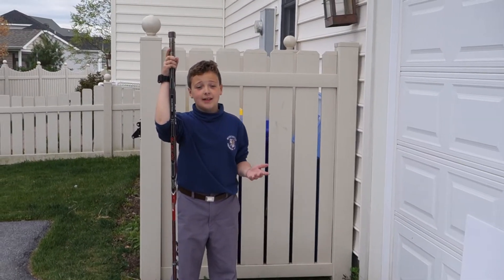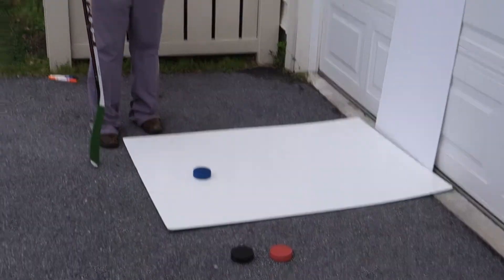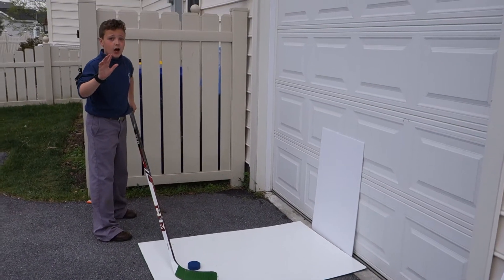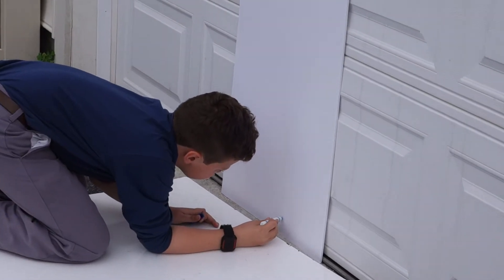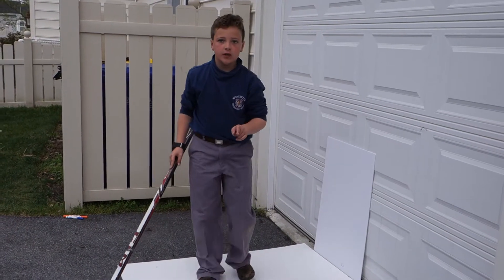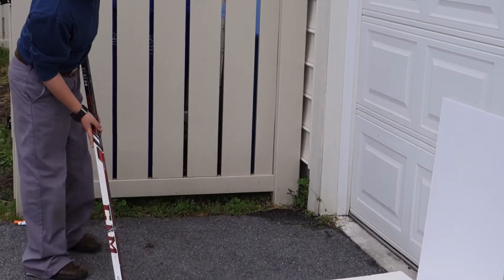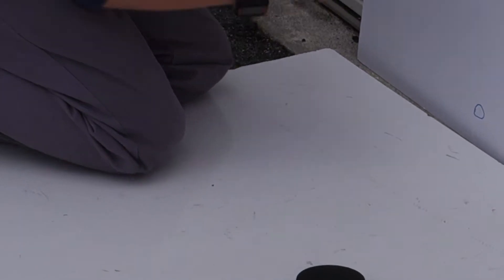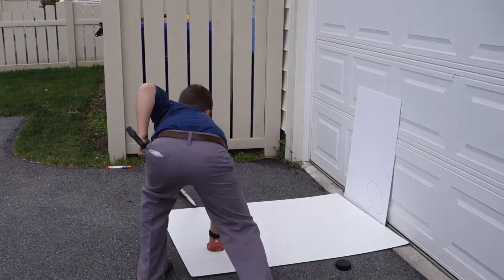Hockey Puck Science Fair Project - Lynden Prosser 2017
Do the weights of different hockey pucks effect the force/impact on a foam board? By: Lynden Prosser